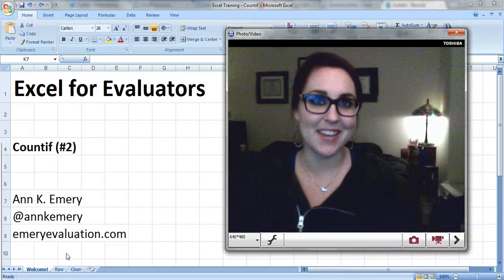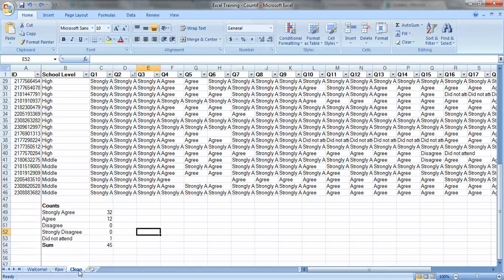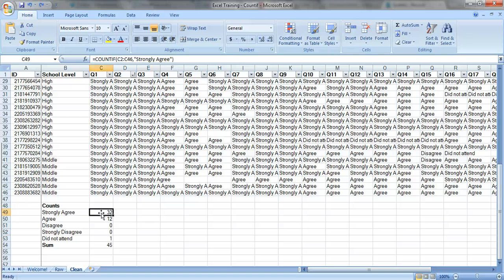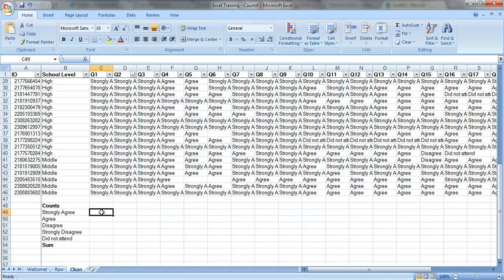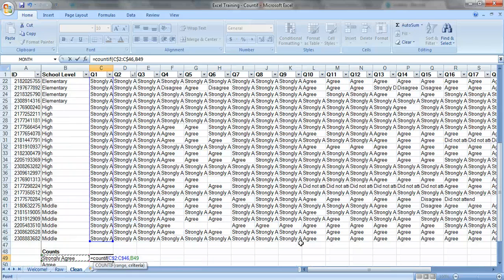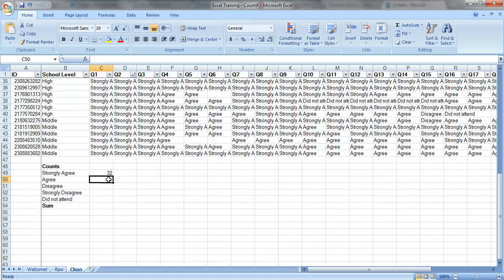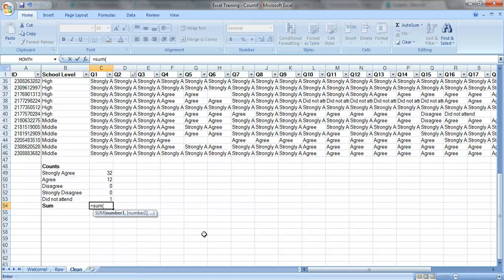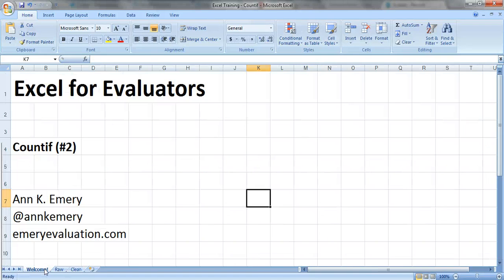How to Tally How Many Things Are In Your Categories with Countif in Excel